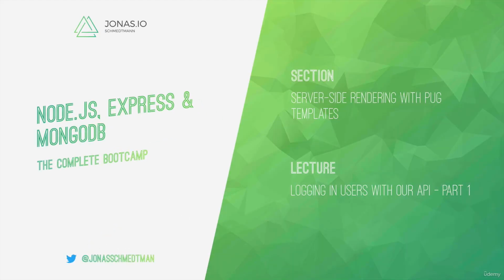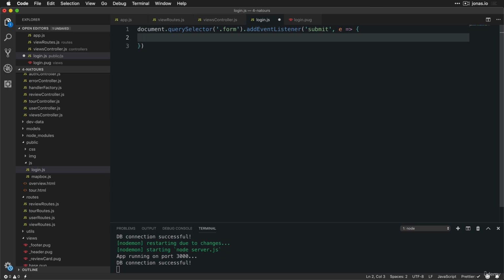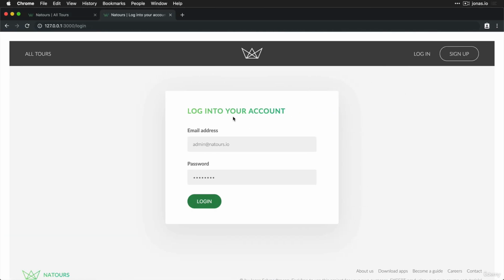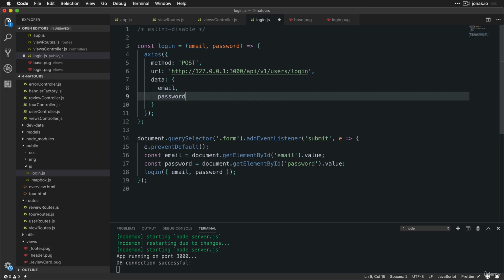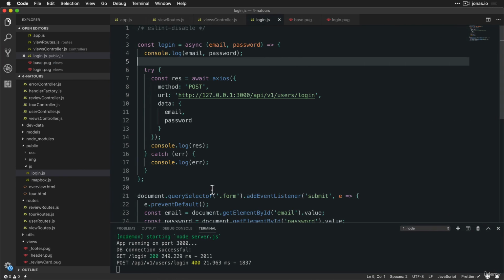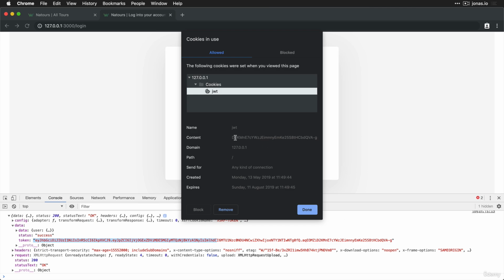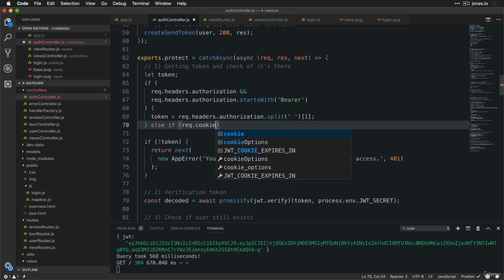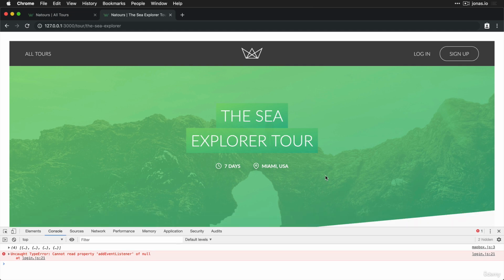187 Logging in Users with Our API Part 1